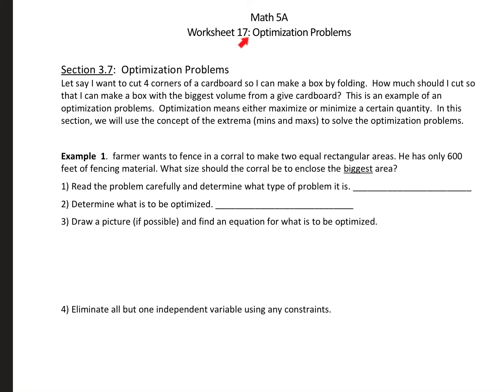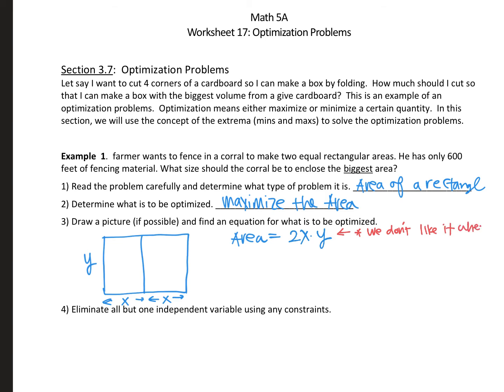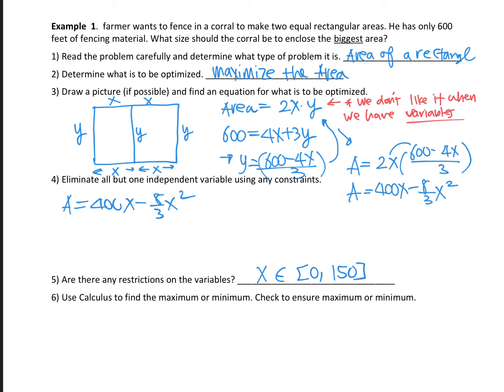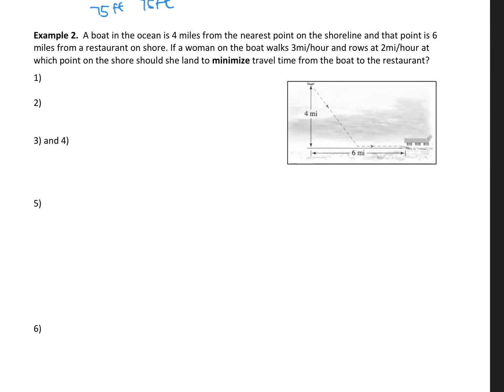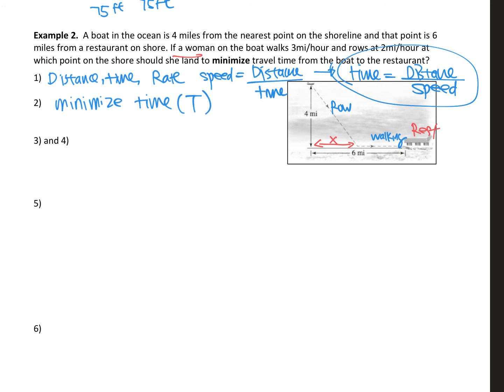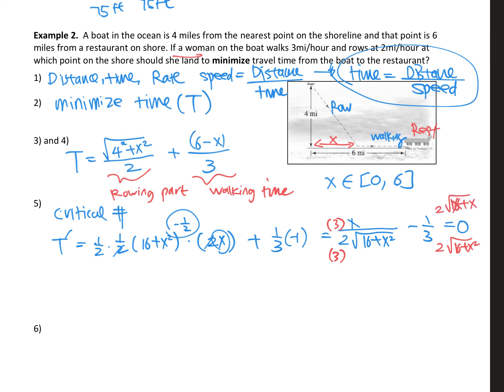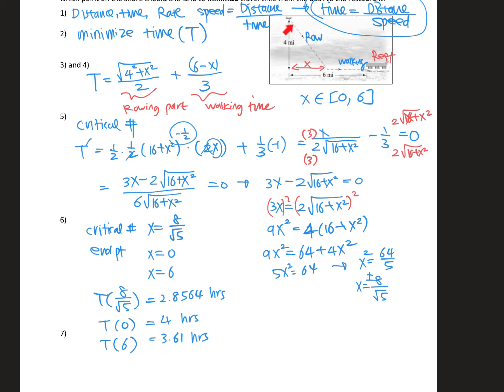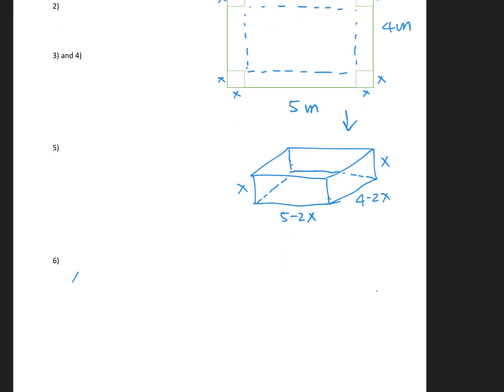WS17 Chapter 3.7 Optimization.mp4